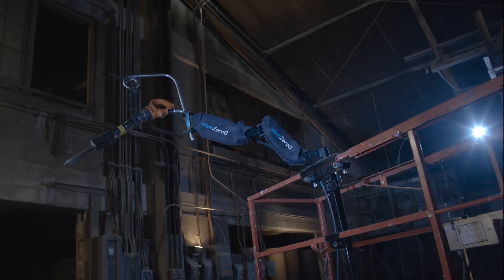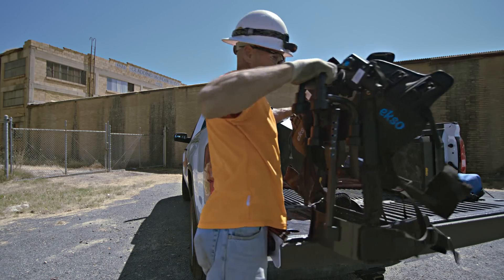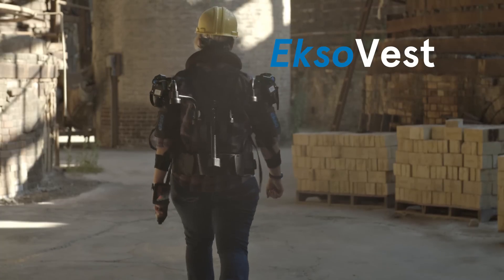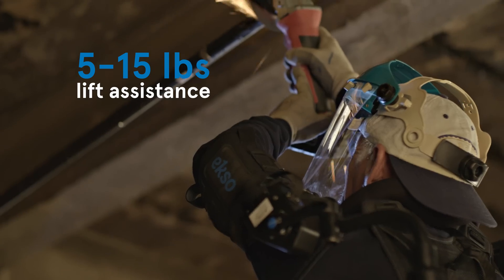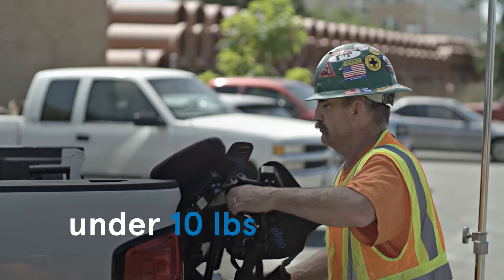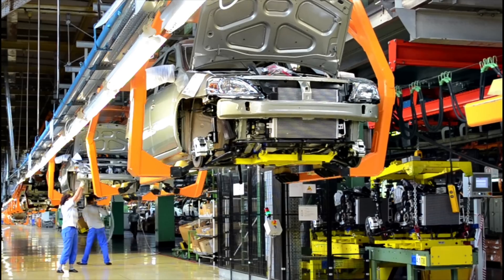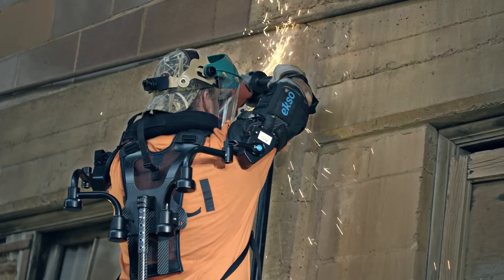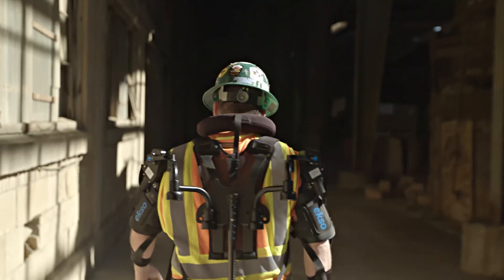Power Without Pain for Manufacturing and Construction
The EksoVest is an upper body exoskeleton that elevates and supports a worker's arms to assist them with tasks ranging from chest height to overhead. It is lightweight and low profile, making it comfortable to wear in all conditions while enabling freedom of motion.